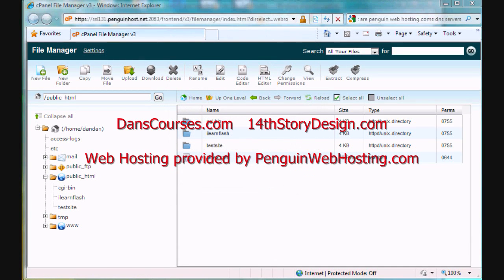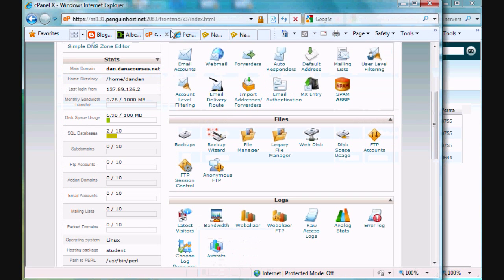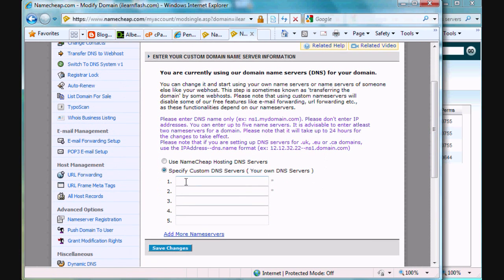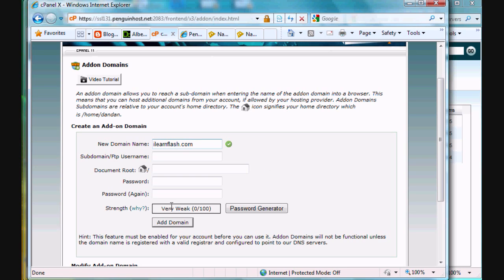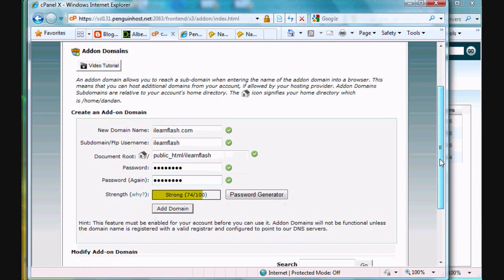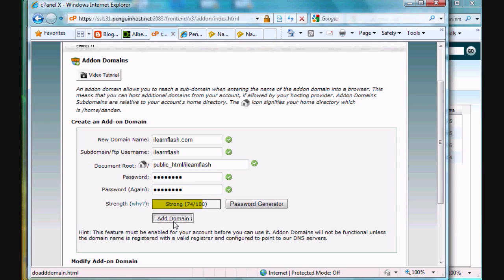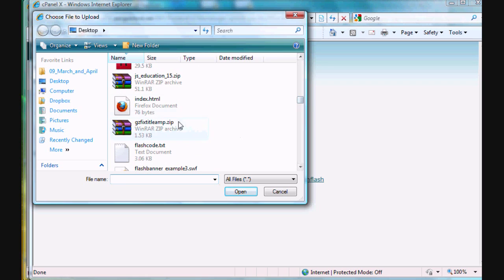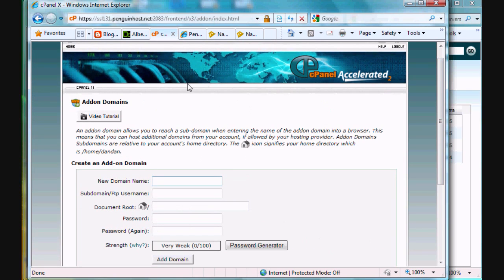36 How to Add Domains to your Webhost Using cPanel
A tutorial on addon domains with cPanel. How to add a domain to your webhost